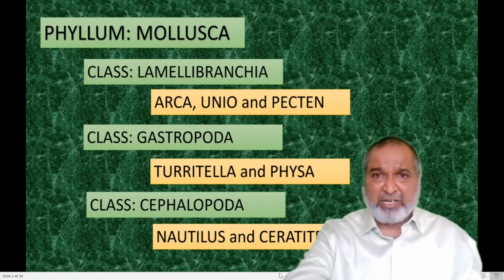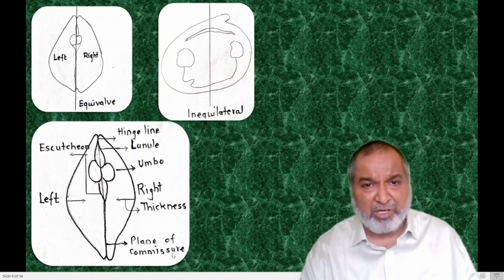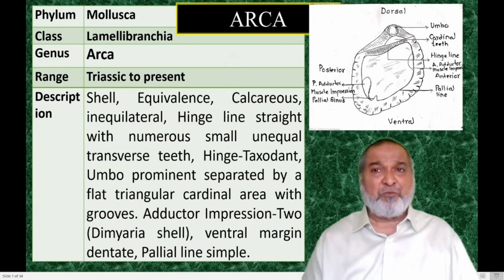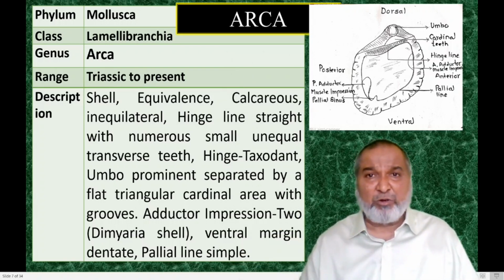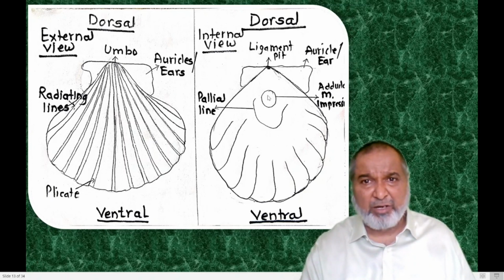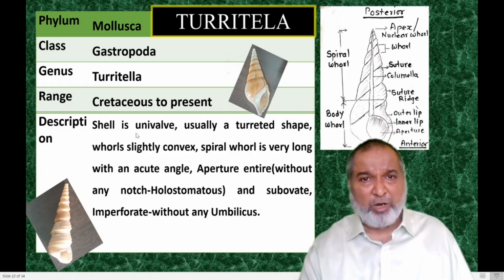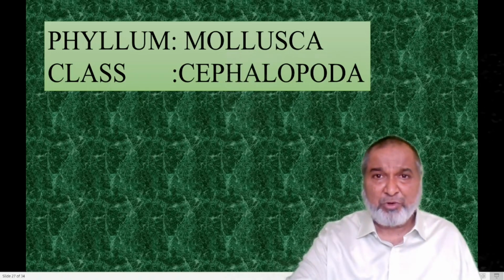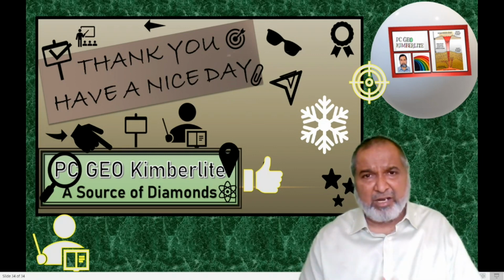Palaeontology: -Lamellibranchia, Gastropoda and Cephalopoda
ARCA
Phylum Mollusca, Class Lamellibranchia, Genus Arca,
Range Triassic to present
Description Shell, Equivalence, Calcareous, inequilateral, Hinge line straight with numerous small unequal transverse teeth, Hinge-Taxodant, Umbo prominent separated by a flat triangular cardinal area with grooves. Adductor Impression-Two (Dimyaria shell), ventral margin dentate, Pallial line simple.
PECTEN
Phylum Mollusca, Class Lamellibranchia, Genus Pecten
Range Pliocen to present
Description Shell equivalve, calcareous, inequilateral, Hinge line straight, ,Umbo straight with well developed wing like projection called Auricles or Ears. A central triangular liagament pit is present. Adductor Impression only one towards the posterior side (shell monomyarian) pallial line simple. Hinge:Isodont.
UNIO
Phylum Mollusca, Class Lamellibranchia,    Genus Unio
Description Shell oval and elongated, Umbo pointing towards anterior. Adductor Impression-two (shell is Dimyaria) one is towards anterior side and other towards posterior, Pallial line simple.

PHYSA
Phylum Mollusca, Class Gastropoda, Genus Physa
Range Tertiary(Fossil)
Description Shell is petrified, Extinct Mollusca, Biconical in form, elongated, last whorl is big(Body whorl) , spiral whorl is short, sinistral coiling, aperture sub oval, lips smooth, spiral angle obtuse.

TURRITELLA
Phylum Mollusca, Class Gastropoda, Genus Turritella
Range Cretaceous to present
description Shell is univalve, usually a turreted shape, whorls slightly convex, spiral whorl is very long with an acute angle, Aperture entire(without any notch-Holostomatous) and subovate, Imperforate-without any Umbilicus.
NAUTILUS
Phylum Mollusca, Class Cephalopoda, Genus Nautilus
Description Calcareous shell more or less globuse, spiral whorls few coiled in one plane (Planispiral), Umbilicus usually small or absent, shell divided into chambers by many septa. Body chamber much longer than the preceding ones with a siphuncle opening, Aperture simple, siphuncle runs through the centre septal necks short and directed backwards(Retrosiphmate).

CERATITE
Phylum Mollusca, Class Cephalopoda , Genus Ceratite
Range Triassic(Muschelkalk)
Description Cast shell, discoidal, on the sides ribs are present. External margin broad, Umbilicus moderately large, Body chamber short, ceratitic suture line-saddles broadly rounded, lobes denticulate.